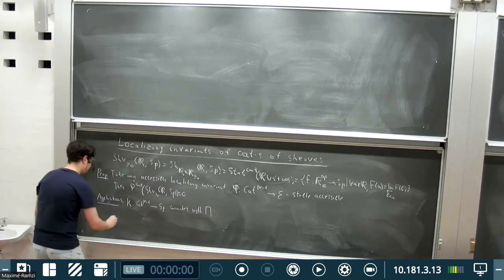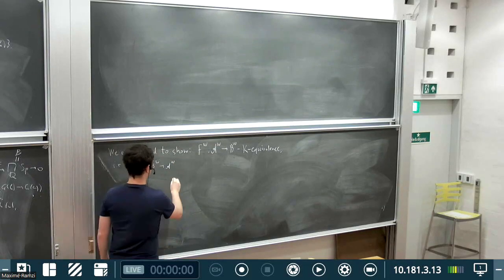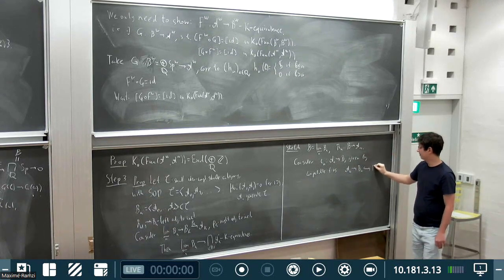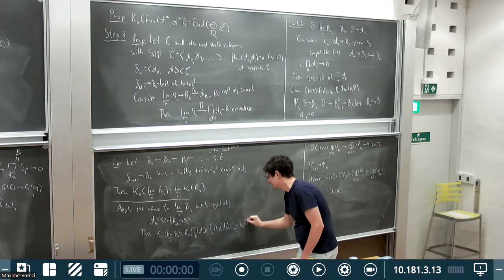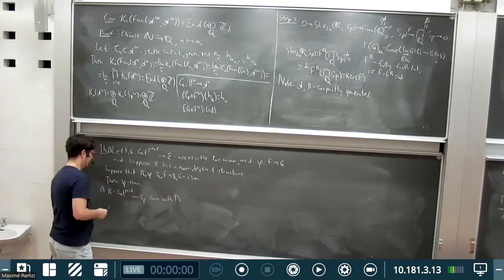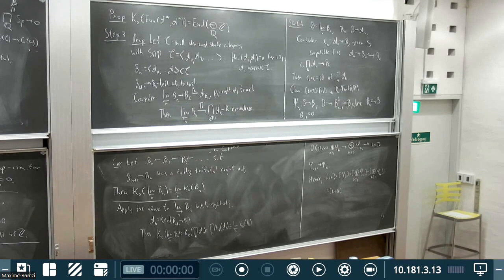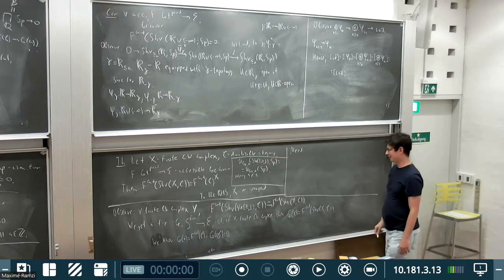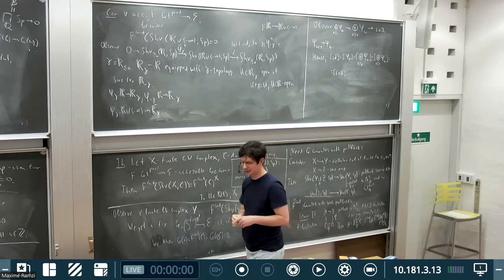Sasha Efimov - Lecture 3